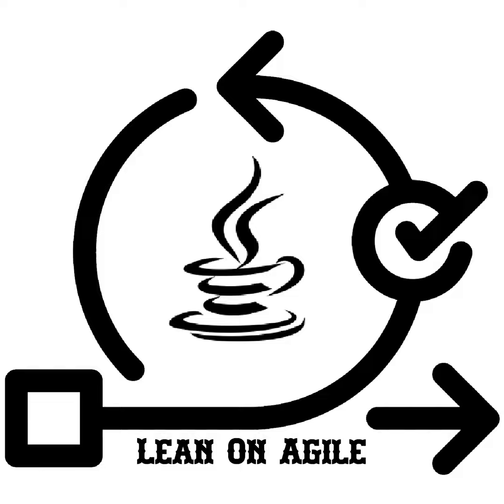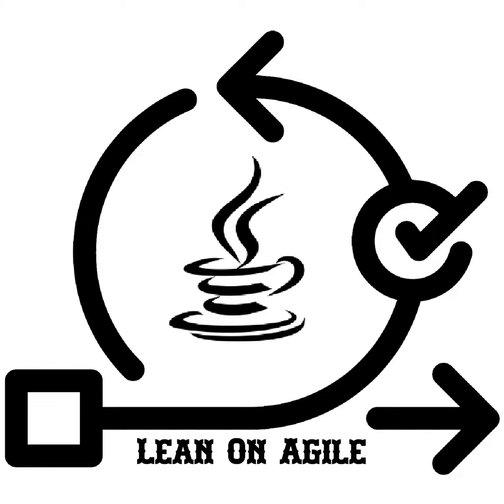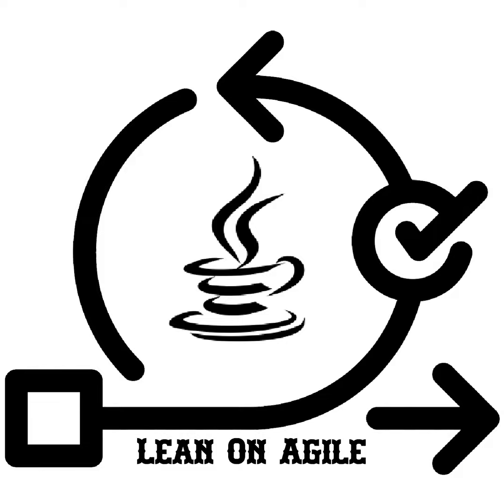User Story Excellence: Boosting Collaboration and Delivery in Agile Teams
Writing Effective User Stories
- User stories are often written poorly, leading to challenges in estimation and development.
- They should be small, easy to understand, and consumable by developers.
- Agile coaches can help teams write better user stories by providing tools and guidance.
Using User Stories Effectively
- User stories should provide value to users.
- Improper use of user stories can lead to confusion and ineffective implementation.
- Organizations should consider the limitations of their systems when using user stories.
Writing User Stories
- Writing better user stories is not the main goal.
- Educating teams on writing effective user stories can be beneficial.
Writing smaller user stories for faster delivery
- Writing smaller user stories can lead to faster delivery and increased velocity.
- It's important to understand the reasons behind requests for smaller stories and to provide assistance in writing better user stories.
- Focusing on smaller stories can help avoid piling up work and toiling unnecessarily.
Focusing on Collaboration over Documentation
- Shifting focus from documentation to collaboration and working software.
- Writing better user stories emphasizes collaboration rather than documentation.
- Encouraging a mindset change to improve user story practices in organizations.
Influence of User Feedback on System Improvement
- Users' time investment in writing should be valuable.
- Feedback can drive system changes.